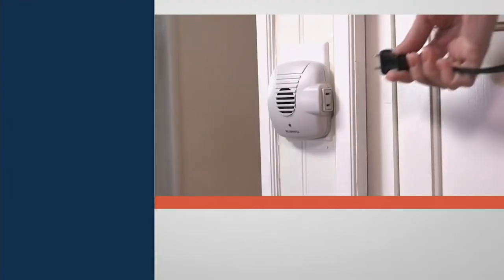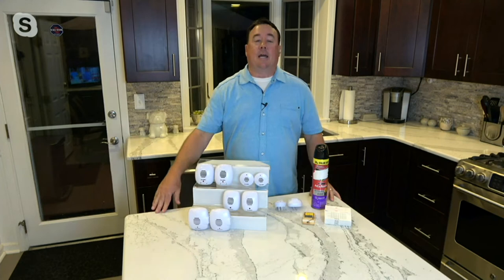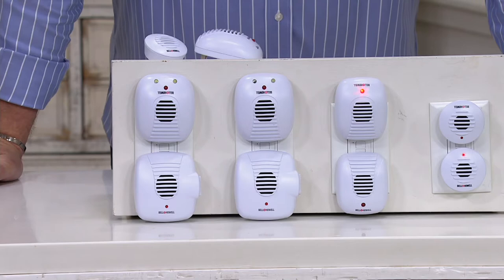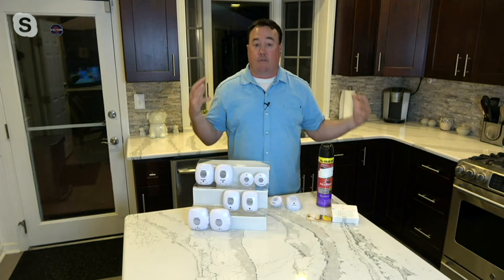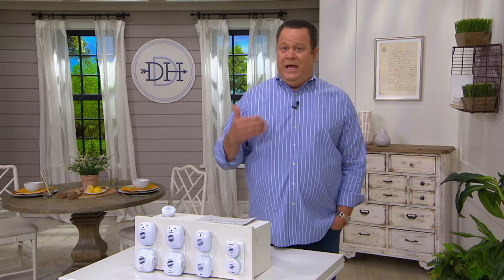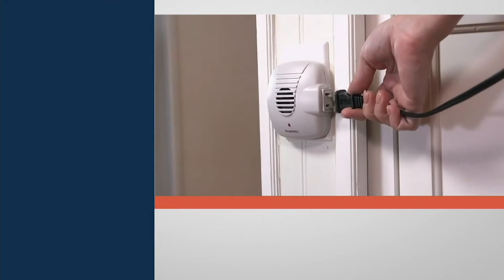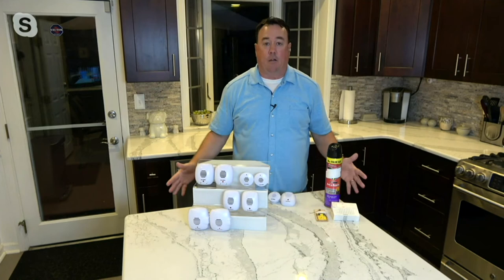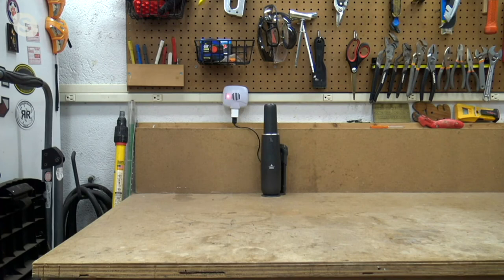Bell & Howell Ultrasonic Set of 8 Plug-In Pest Repellers on QVC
Bell & Howell Ultrasonic Set of 8 Plug-In Pest Repellers

Bye bye mice, rats, ants, and spiders. These pest repellers emit a signal that helps deter insects and rodents from entering the home without the use of toxic chemicals. From Bell & Howell.